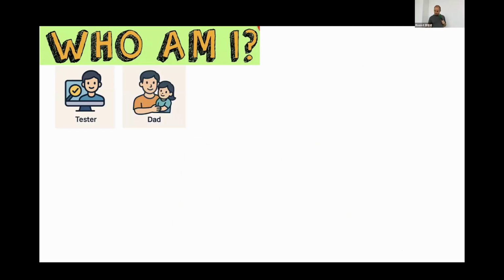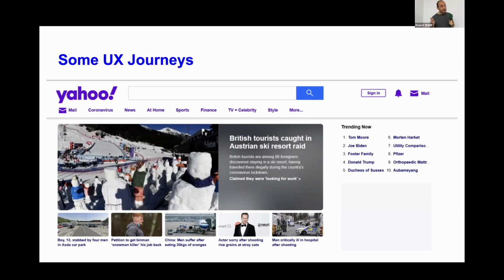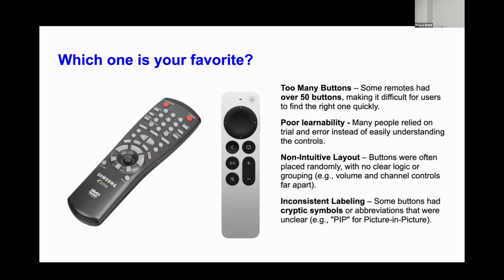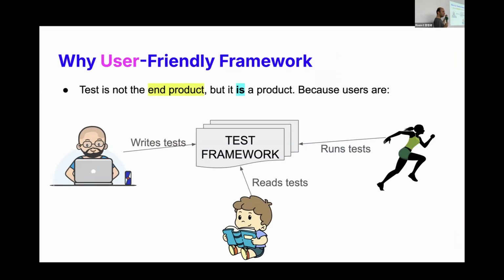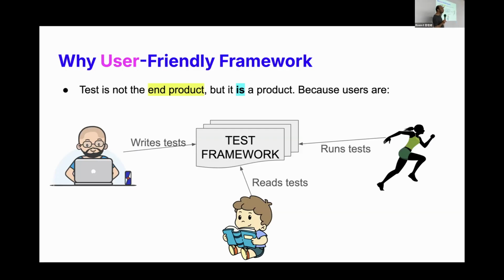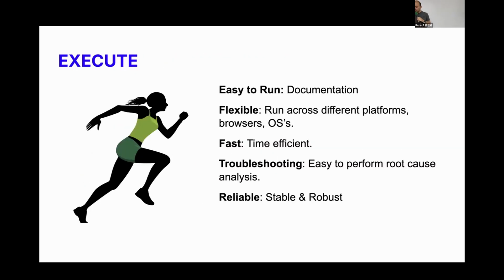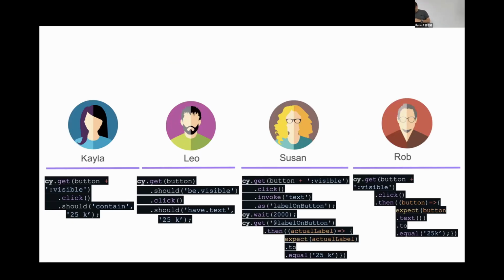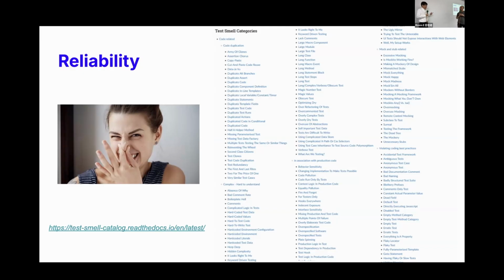Mesut Durukal - Crafting a User Friendly Test Automation Framework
Scrum Fest Niigata 2025

Yes, you got it right. We will talk about the user-friendliness of not the product we are developing, but our test automation framework. Well, the test automation framework is a product indeed, right? Let’s see ways to build a user-friendly test automation framework.